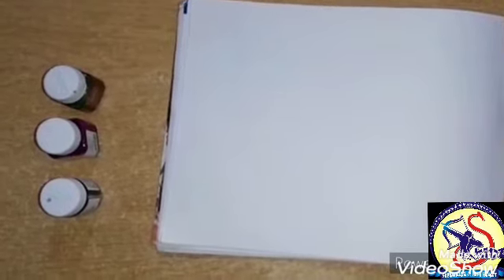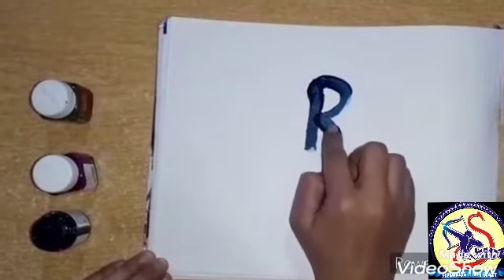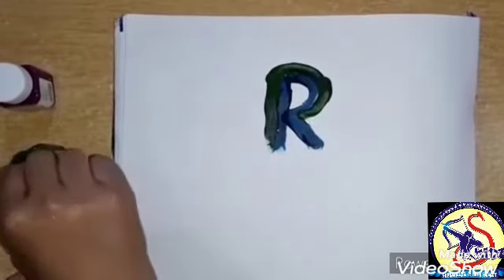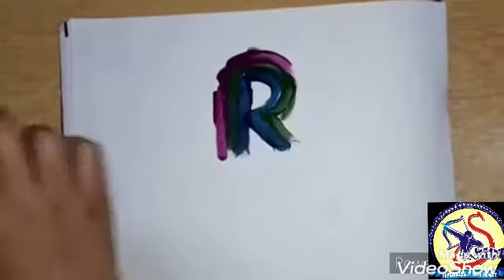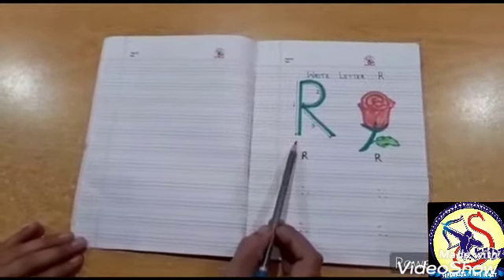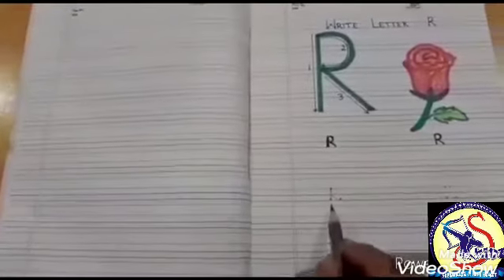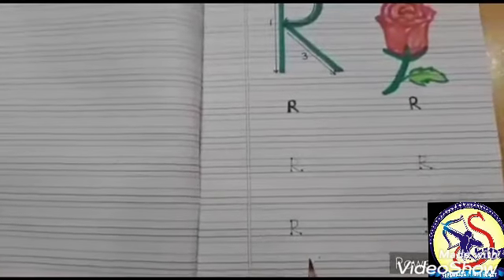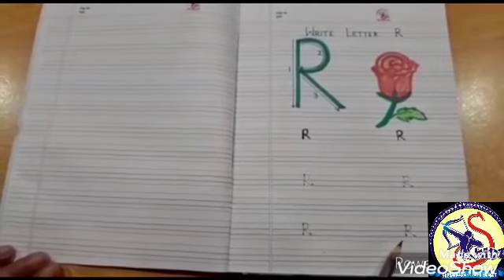Writing Pattern of Letter R|Nursery Alphabet Fun|Superkidz @ Holy Heart